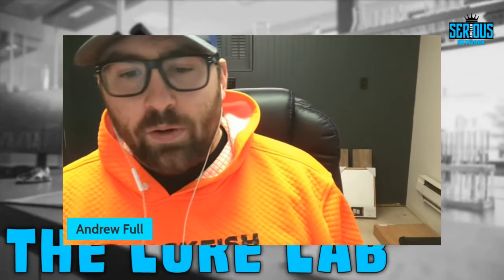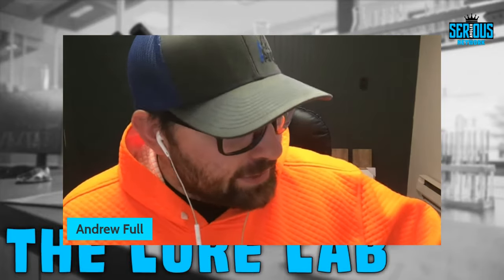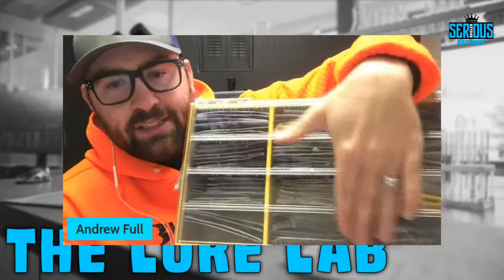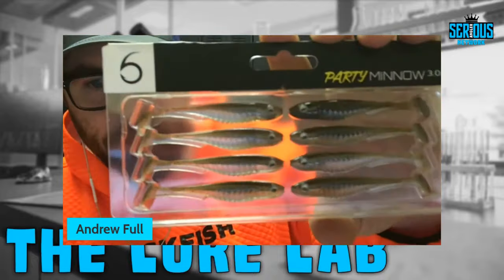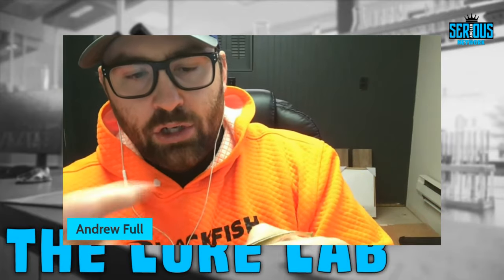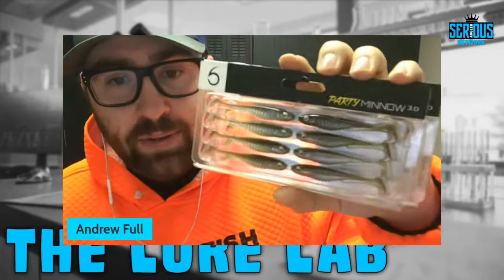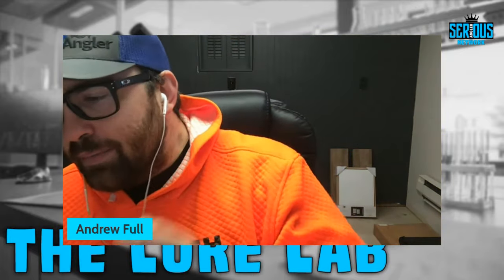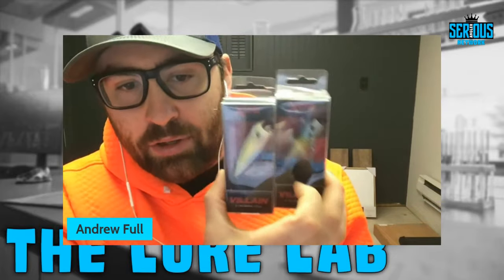These Baits MUST Be Added to Your ARSENAL!!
In this episode, we're covering:
🎣  Some New baits for 2024
🎣  We break down how to rig and fish these new baits
📈  These Tips and Tricks will help you catch more bass!

🎥 Andy's YouTube Channel: Full of Fishing
📱Andy’s Instagram: @fullfishingguideservice

Want to get on some BIG Lake Erie Smallmouth Bass?

Don't miss out on the latest insights, interviews, and techniques from the world of bass fishing. 🎣🎙️